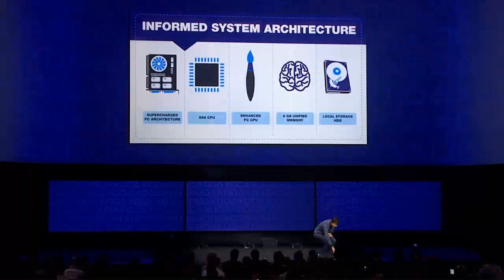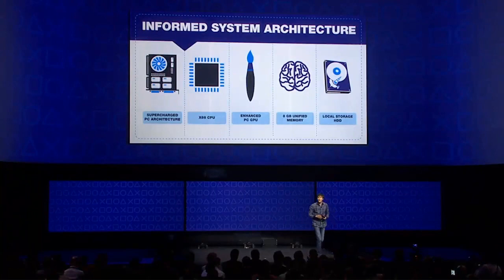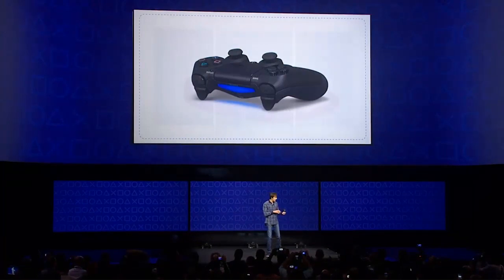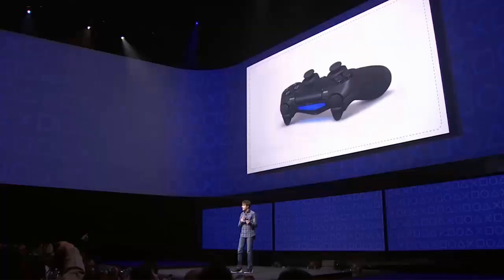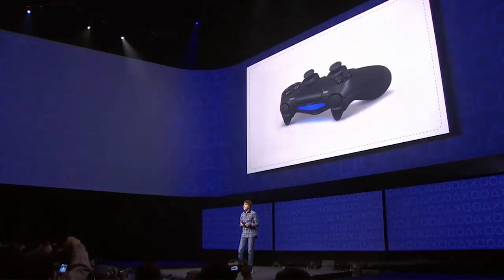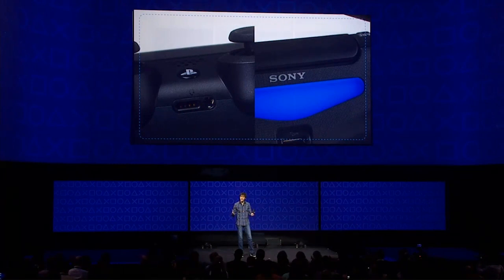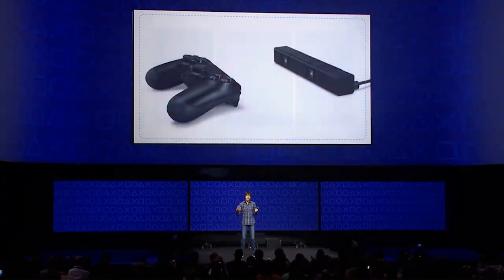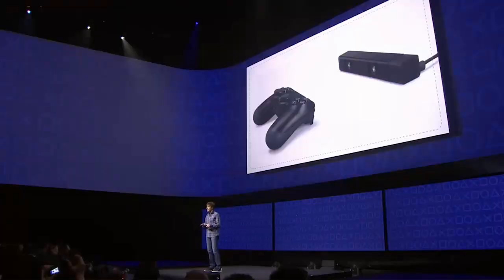Playstation 4 Controller Official Reveal!